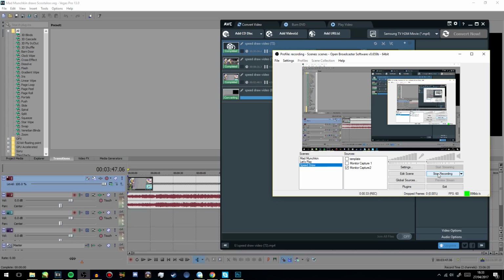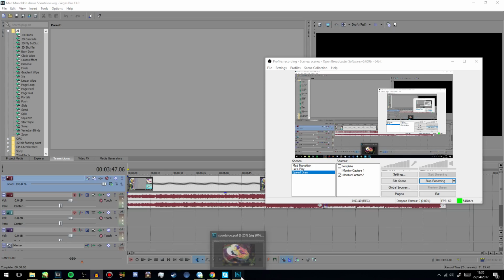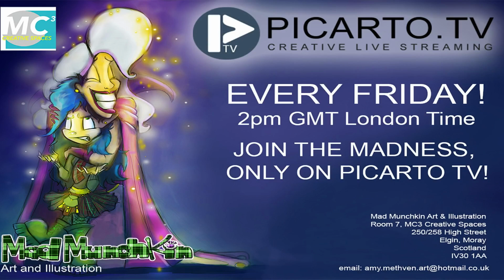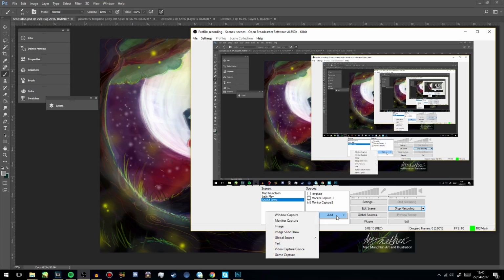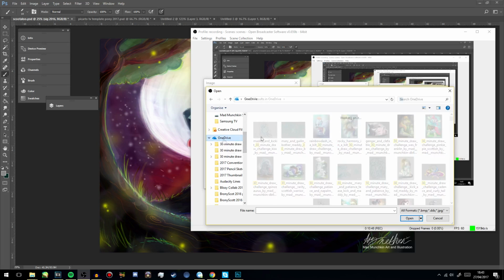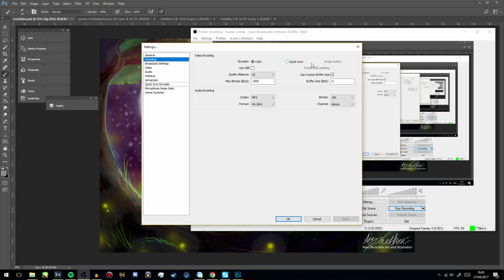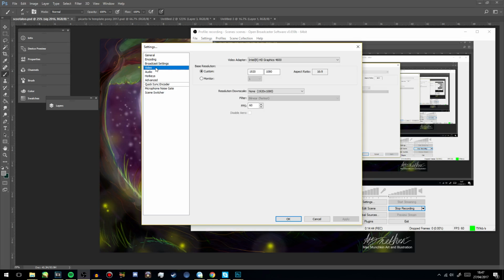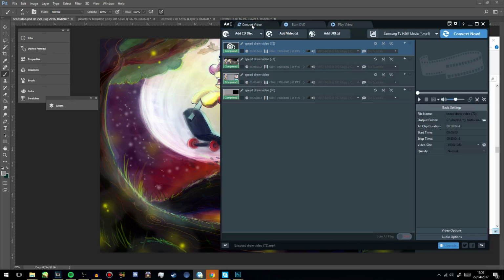How I make my Speed draw videos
Had a few people ask me how I make my speed draw videos, so hopefully this sheds some light on the subject.

SONYVEGAS is not free to download but there are demo versions available online.

Photoshop is available for purchase from Adobe.

If you would like to support this youtube channel as well as Mad Munchkin herself, there are various options available to you!

Mad Munchkin's Artwork is available to purchase as commissions/ unique custom orders as well as ready for purchase prints on the Etsy shop and Ebay shop.

Etsy Shop;

Ebay Shop;

For more details on how to purchase a commission/ unique custom order, make sure to follow the Deviant Art Gallery, the official Mad Munchkin Facebook Page, and Twitter.  I announce when I am open for commissions on those sites.

If you'd like to show more support and keep this channel running as well as make video requests, you can do so by becoming a Patron on the Mad Munchkin Patreon page.